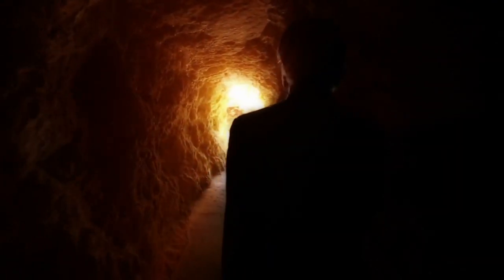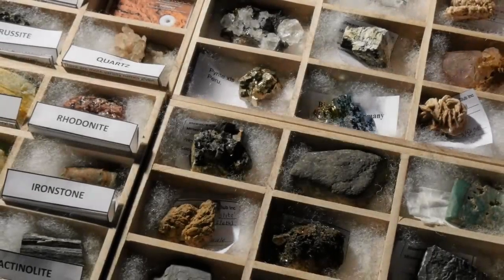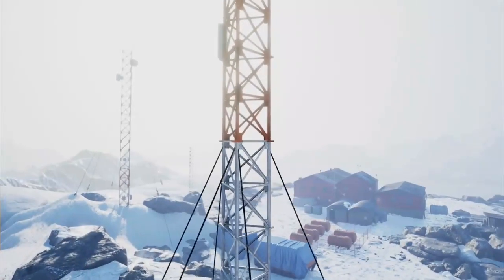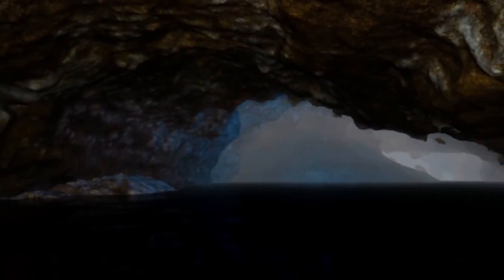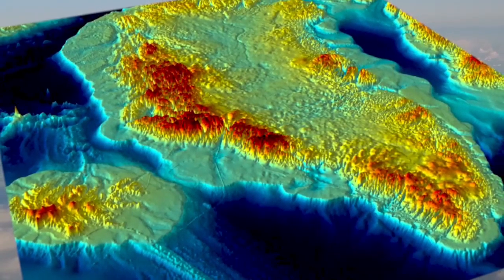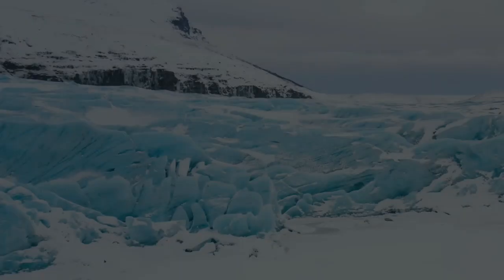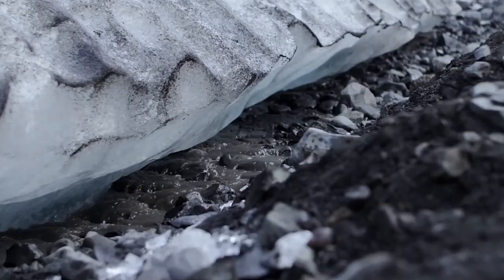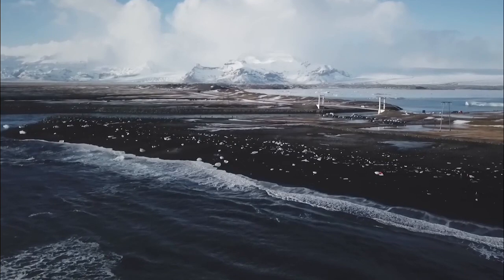WHAT HORRIFYING THING SCIENTISTS HAVE FOUND UNDER ICE | INFO PLUS DISCOVERIES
WHAT HORRIFYING THING SCIENTISTS HAVE FOUND UNSWE ICE | INFO PLUS DISCOVERIES

None of these images, music & video clips were created/owned by us.
before doing anything. We will respectfully remove it immediately.